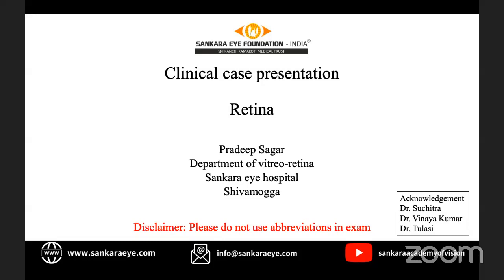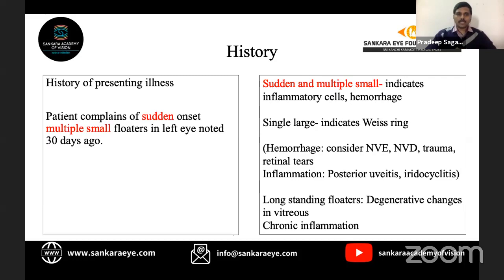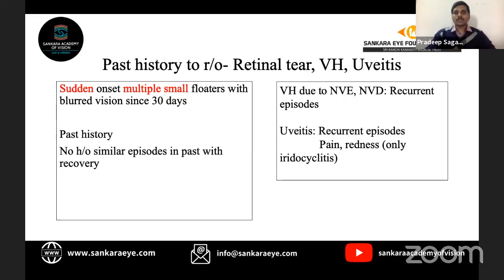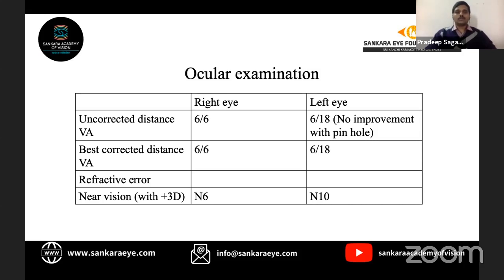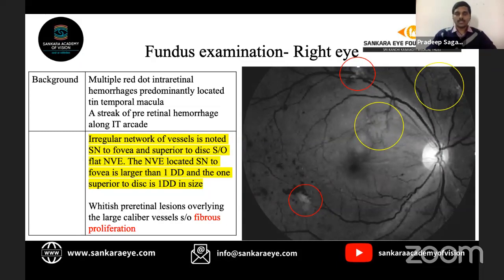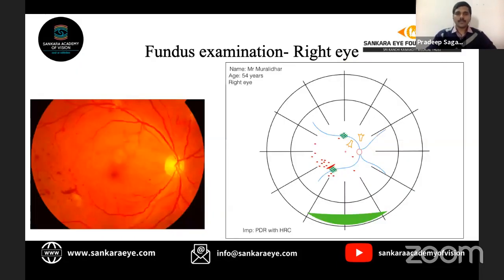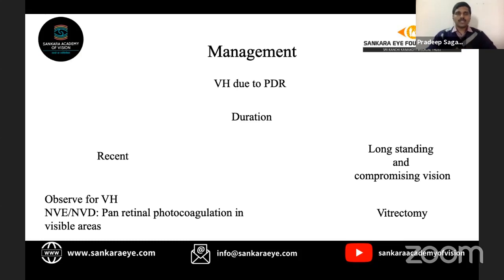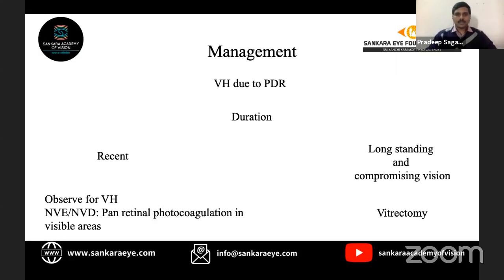Floaters with decreased vision Clinical Case based lecture series Sankara Academy of Vision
This video is part of our Case Based Lecture Series for Postgraduates in Ophthlamology.